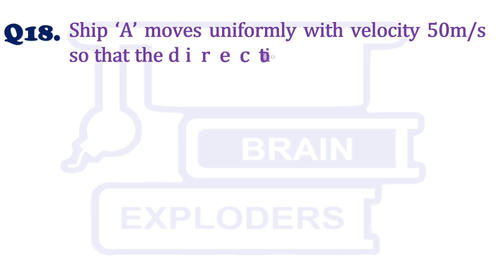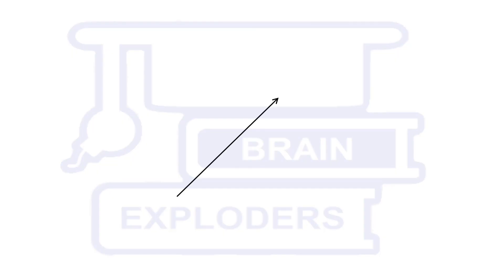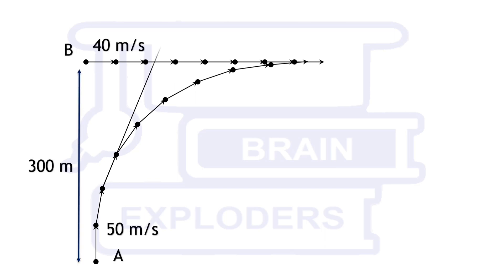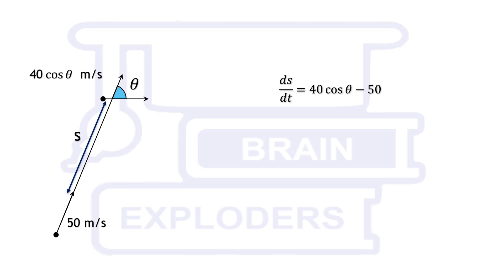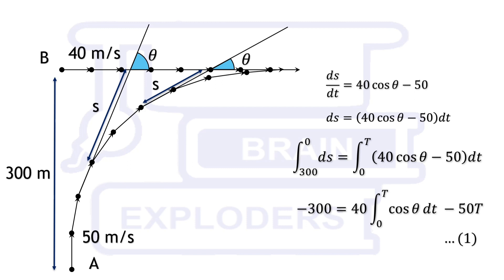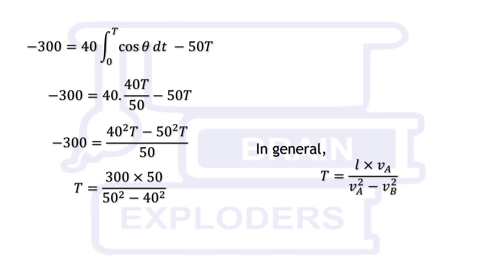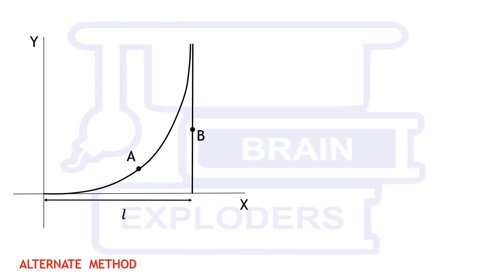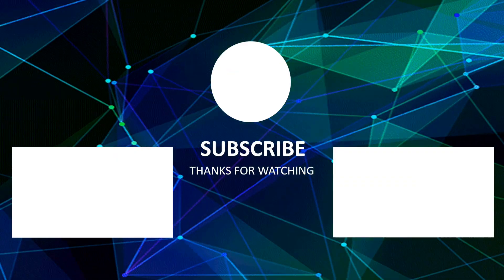IITJEE Practice Problem | Test Series Question 2021 - 2 Methods | S3Q18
Question 18) Ship ‘A’ moves uniformly with velocity 50m/s so that the direction of the ship is continuously aimed at ship ‘B’ which in turns moves rectilinearly and uniformly with velocity 40 m/s. At the initial moment 𝒗 ⃗_𝑨 ⊥ 𝒗 ⃗_𝑩 and the ships are separated by a distance of 300m. Find the distances moved by both the ships before colliding.

Thanks to Ketan Yaduvanshi from India for sharing this problem. According to him, this question was asked in the IIT-JEE Test Series (Practice Test) made by @ALLENCareerInstituteofficial

The Joint Entrance Examination (JEE) is an engineering entrance assessment conducted for admission to various engineering colleges in India. It is constituted by two different examinations: the JEE Main and the JEE Advanced.

00:00 | Eighteenth Question of Season 3 Shared by Ketan from India
00:27 | Congrats!
00:38 | Solution (Q18)
04:10 | Alternate Solution
05:07 | New Question (Q19)

Next Video
Title: Find the sum of all natural numbers whose reciprocal terminate exactly after 6 digits | S3Q19

Rules:
1) EXPLODERS CONTEST's videos will be uploaded every Saturday at 17:45 (IST)
2) We will show the solution of the previous question in every video and in the last we will ask a question which you will have to Solve/Answer.
3) Send your solution as well as answer on any official account (FACEBOOK, INSTAGRAM, GMAIL) of @BRAIN EXPLODERS  within a week.
4) If your solution is fastest and correct, we will feature your name with your hometown in the next YouTube video of the contest.
5) All the correct solutions which are send within a week, will be featured on Facebook & Instagram stories.
6) You have to mention your name with the hometown, if you are sending your solution for the first time on any particular platform.
7) Tell us in YouTube comments that you have sent your solution but do not comment the answer / solution.
8) Please send only one solution, if you send more than one solution, only the first solution will be considered.
9) Season 3 will have 50 questions.
10) If you find any error in the question, then you can discuss with us in YouTube comments.
11) The winner of season 3 will be the one who appears with the maximum fastest correct solutions.
12) If more than one person send the same number of fastest correct solutions, priority will be given to the person who has sent his first solution before others.